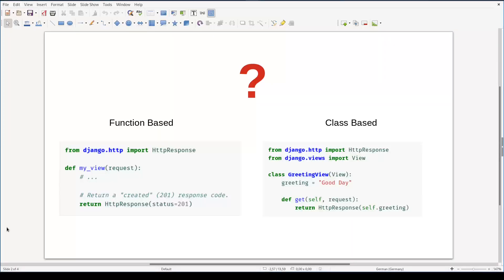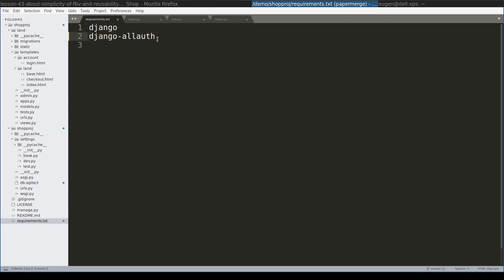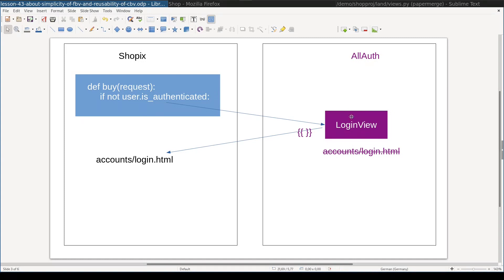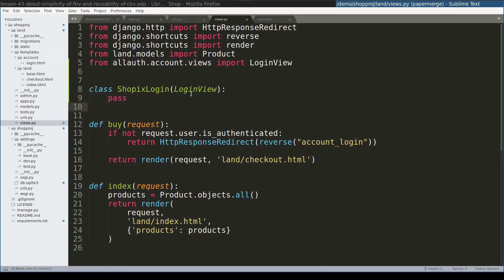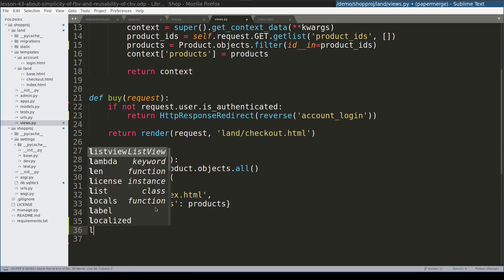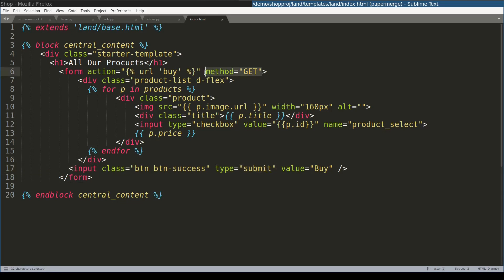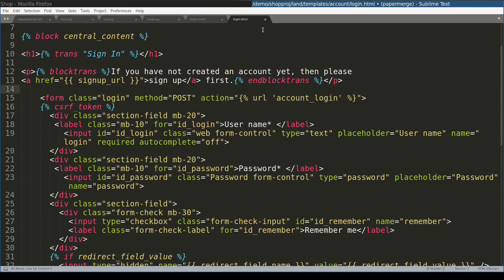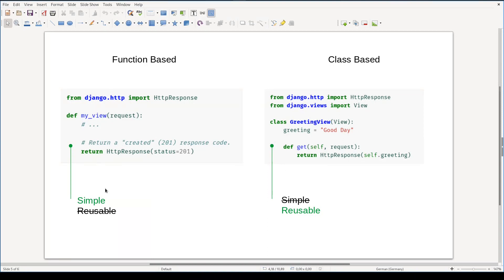Simplicity of Function Based Views and Re-usability of Class Based Views (CBV vs FBV)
FBV = function based views. CBV = class based views. In this screencast I will show you a real life use-case where class based views are at their prime - but where function based views fail miserably. The idea is to make it very clear where CBV are applicable and where not.